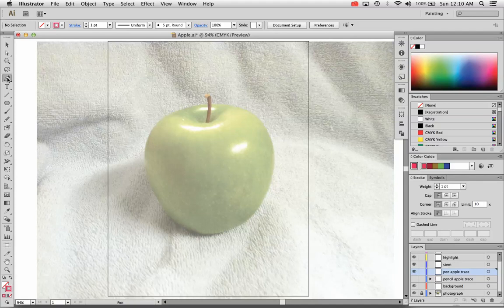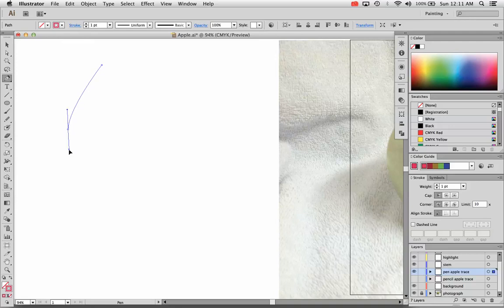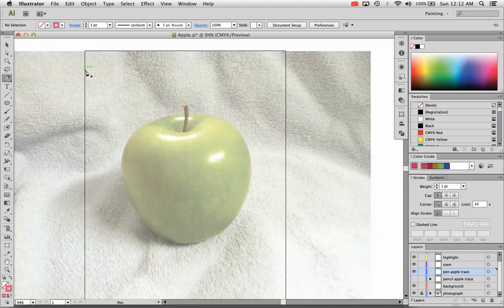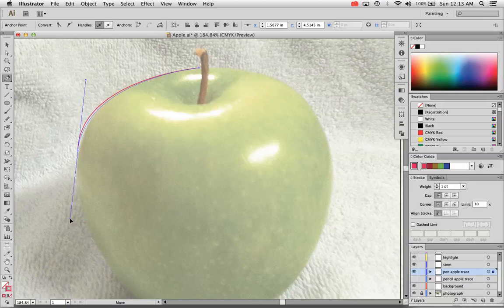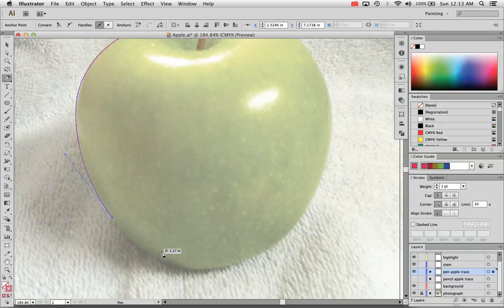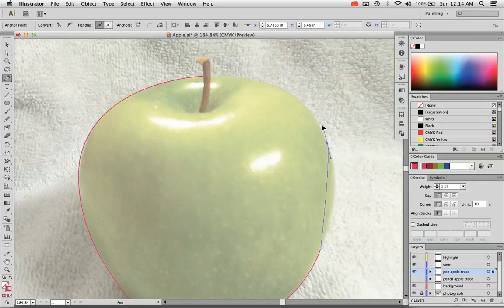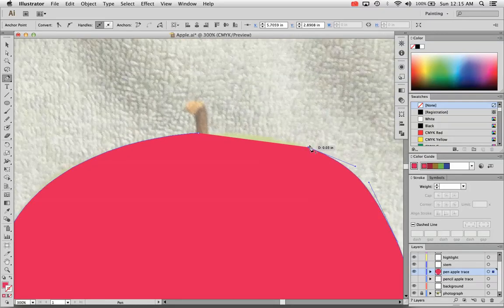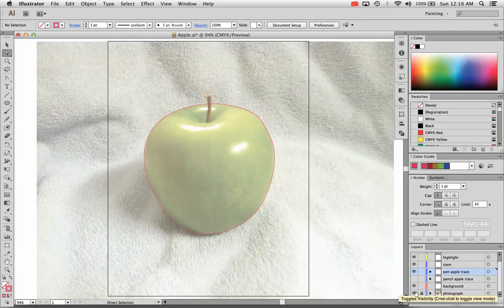Adobe Illustrator CS6 - 6 - Pen Tool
Adobe Illustrator CS6 - 7 - Pen Tool Overview. Creative Suite 6